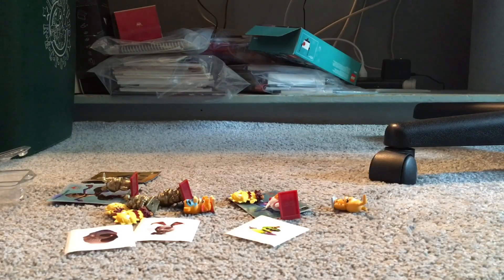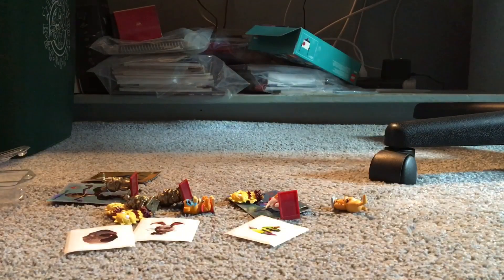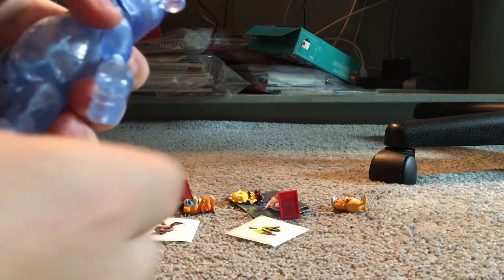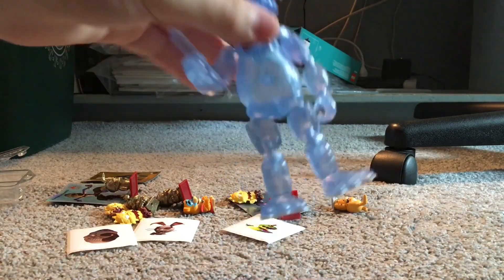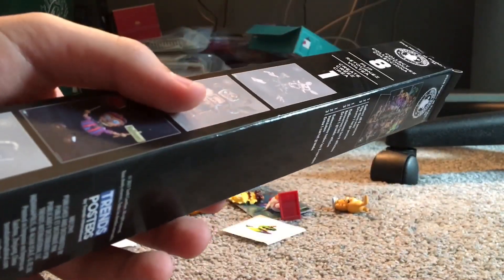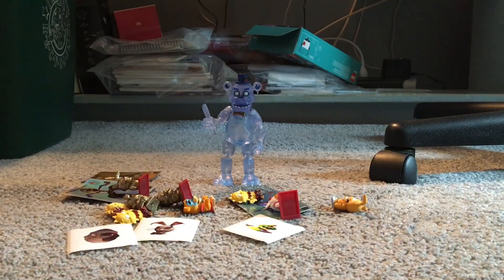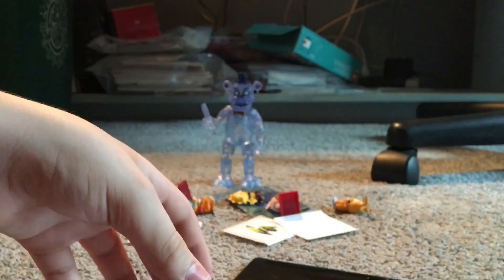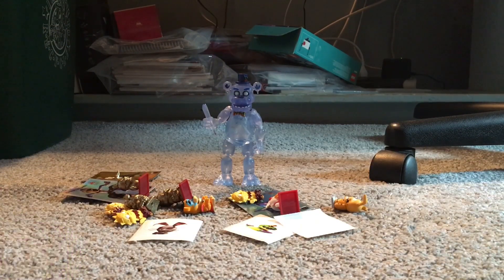Freddy Forostbear action figure review+ some posters